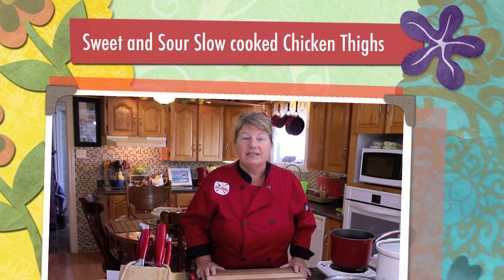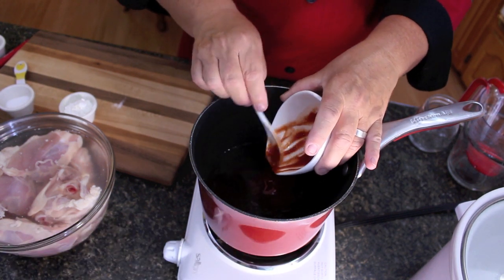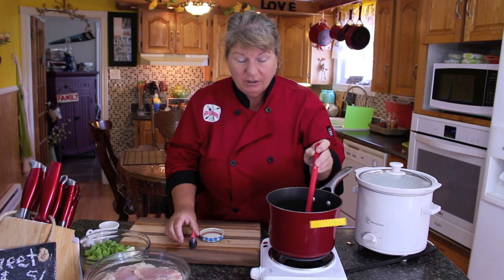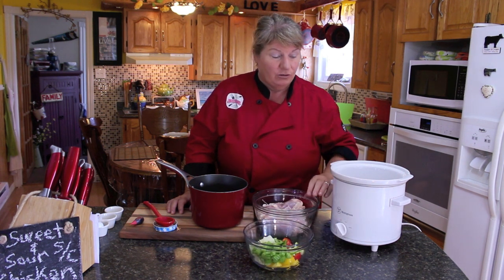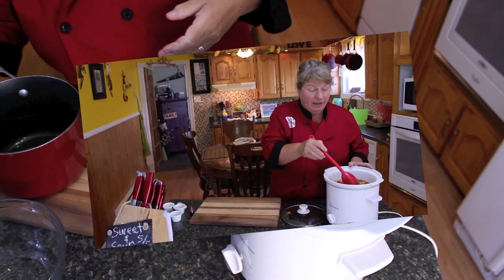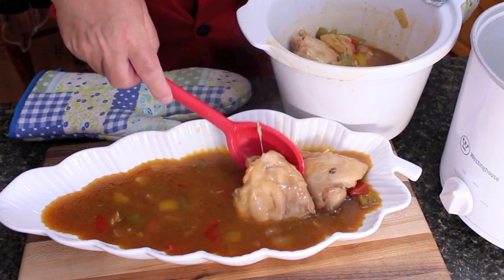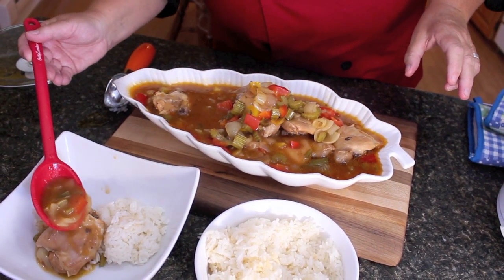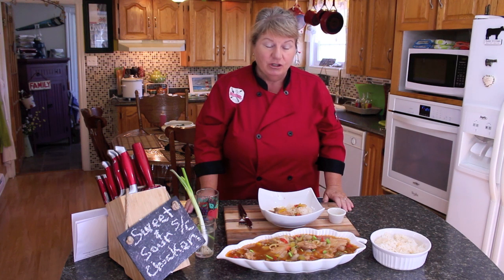Sweet & Sour - Slow Cooked - Chicken Thighs - Bonita's Kitchen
Welcome to Bonita's Kitchen! Today we will be making Sweet & Sour - Slow Cooked - Chicken Thighs, served with steamed rice and lots of sauce and veggies. SEE RECIPE BELOW!

Ingredients:

6 or 12, chicken thighs, skinless.
1 or 2, peppers any colour, chopped
1 medium onion, chopped
1 tsp onion powder
½ tsp garlic powder

Sweet and Sour Sauce Ingredients:
1½ cups water
1½ cups vinegar
6 tbsp ketchup
1 cup brown sugar
½ tsp sea salt
2 tbsp cornstarch
Red food colouring is optional if you would like it red.

Method:

1 - In a medium saucepan add all sweet and sour ingredients, except the cornstarch.
 2 - Bring sauce to a rolling boil and mix together your cornstarch and ¼ cup water then add to saucepan continue stirring.
 3 - Turn slow cooker on low if you are working for 8 hours or High if you are home and like to check every now and then.
 4 - Rinse your chicken thighs, then put skinless chicken thighs in the bottom of your slow cooker, pour sweet and sour sauce over chicken.
 5 - Then top with all your chopped peppers, onions and seasonings.
 6 - Make sure your slow cooker is on a safe surface, put on low temperature if you are cooking it for 8 or less hours, serve with steamed rice or side dish of choice.
Put on HIGH if you are home and like to have it sooner.